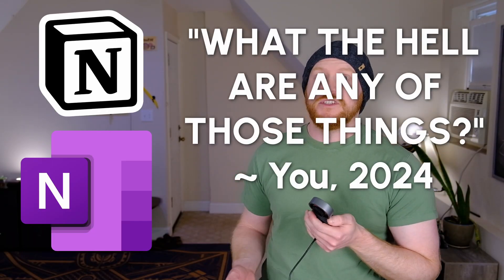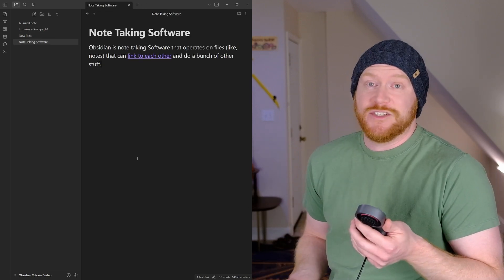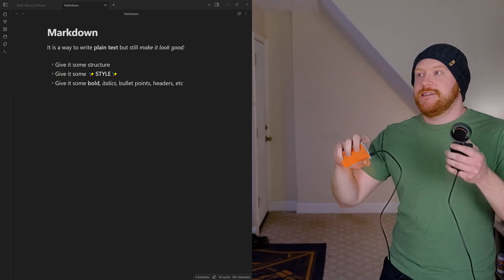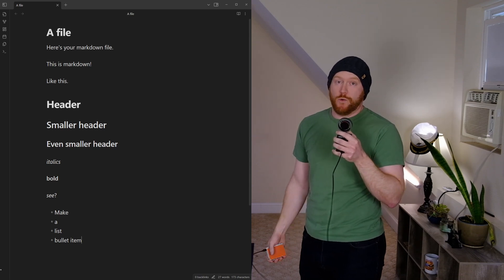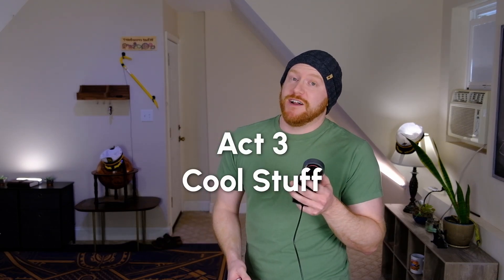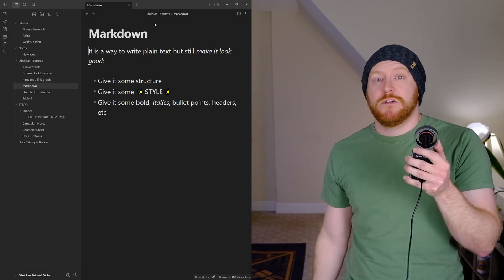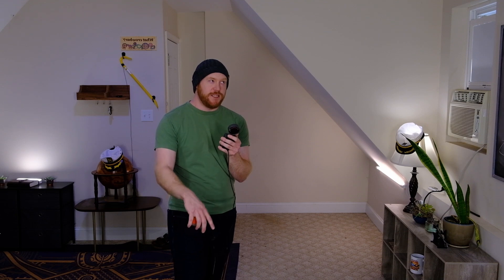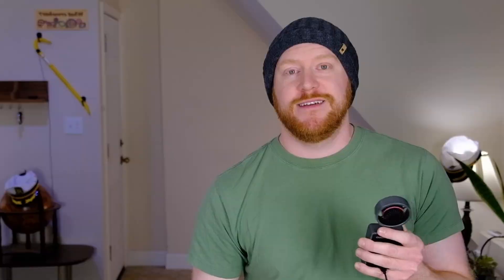I Love Obsidian, and You Could Too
I love Obsidian. It is my favorite notes software by a huge margin, and trust me when I say I've tried A LOT OF 'EM over the years.

In this video, I walk through some of the basics of Obsidian, including what it is, why it is unique, and how to use it.

I'm happy to answer, and can include follow-ups in the next video.

📷 CREATOR RESOURCES
Looking to learn more about how I make STUFF? I am compiling guides based on what I've learned as a creator so that others may learn as well!

These are totally free and will continue to be so forever.